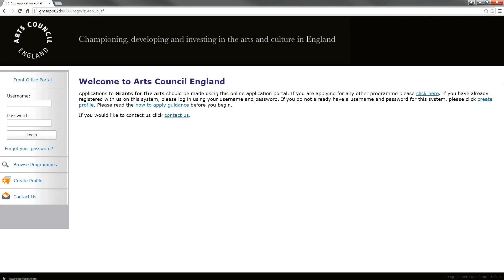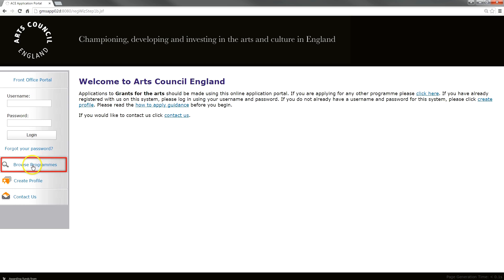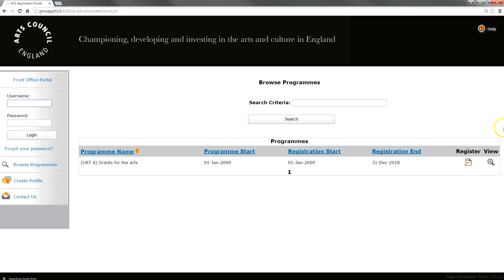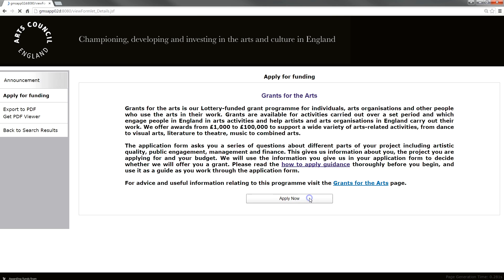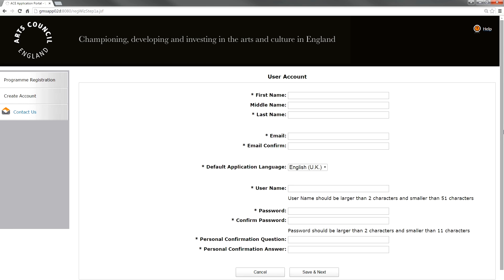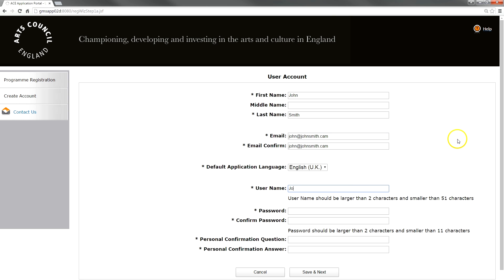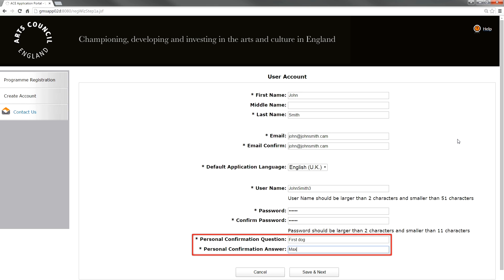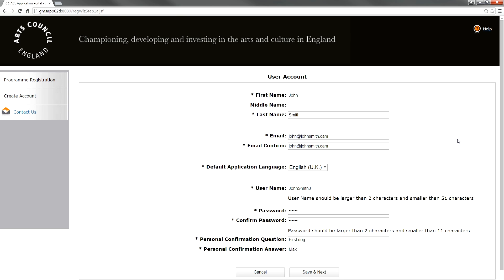How to Create a User Account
In January 2016 we launched a new application portal.
At the moment, only applications made to our Grants for the Arts programme are being made through this new portal, Grantium.
These videos will help you make your application and manage your account on Grantium.